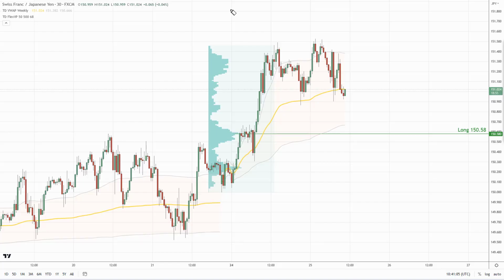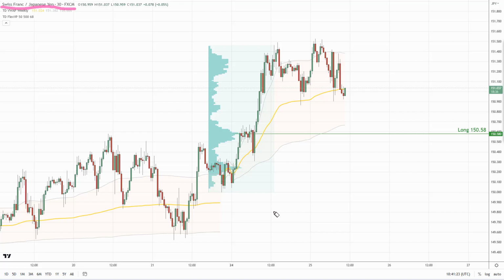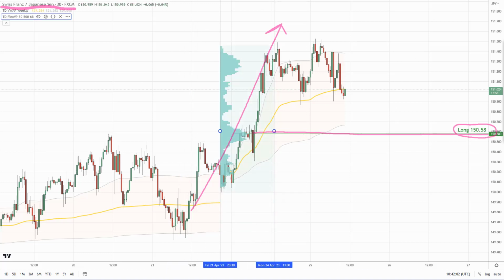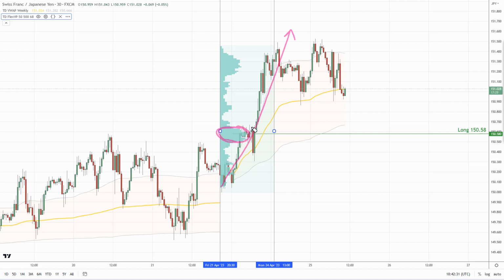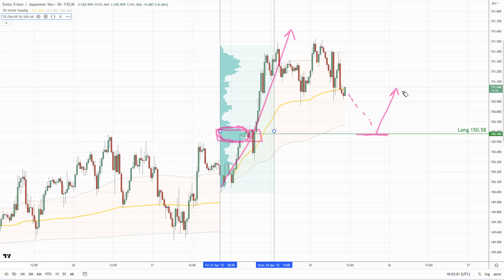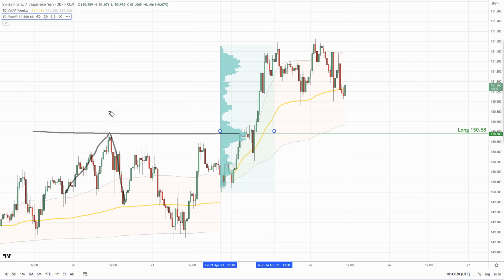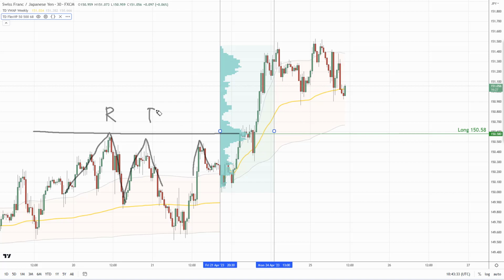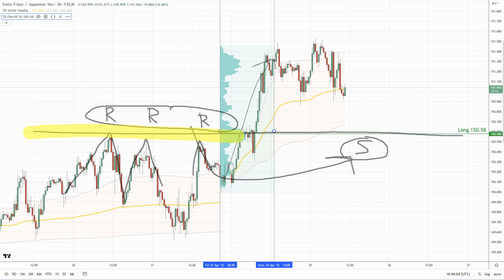CHF/JPY: Volume Profile & Price Action Analysis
Introduction          (0:00)
Volume Profile Analysis   (0:15)
Price Action Analysis   (1:55)

Happy trading!
-Dale